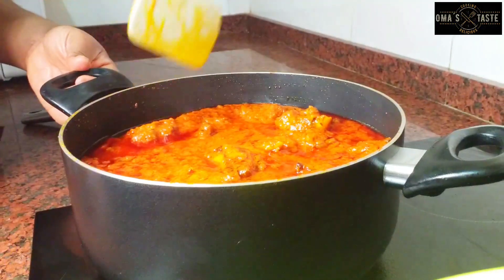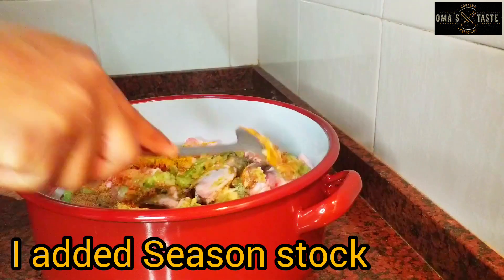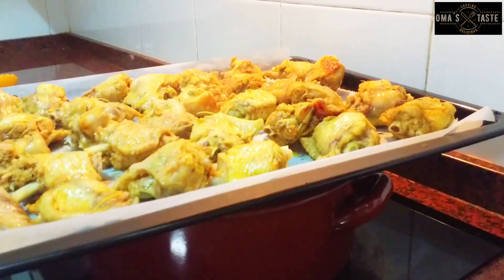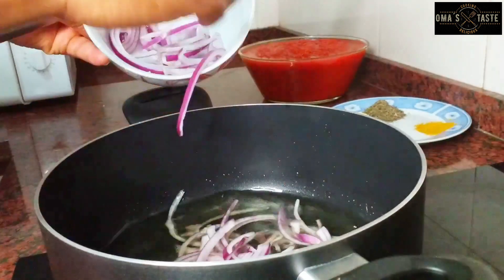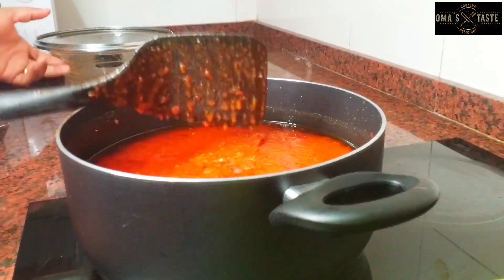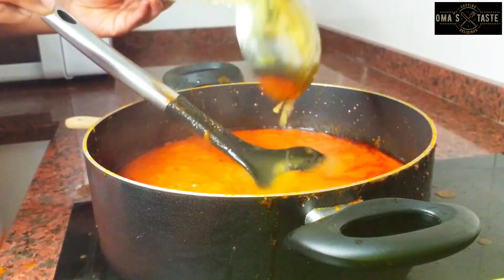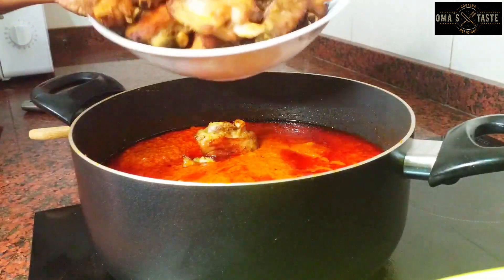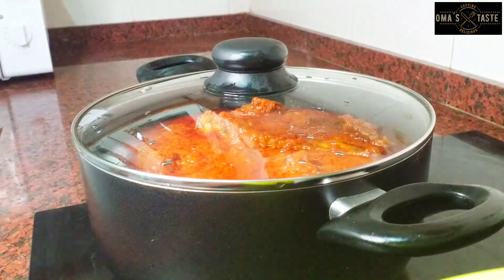Throw Back Video Of How To Make Fresh Tomatoes Turkey Stew the best African recipe